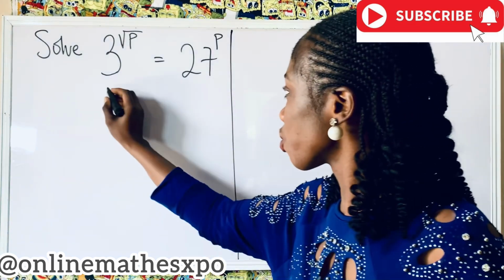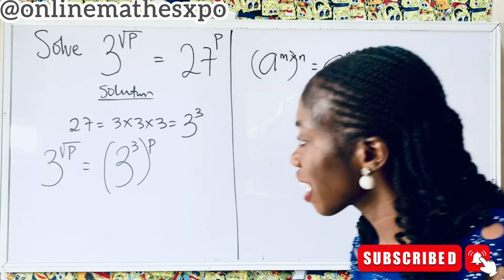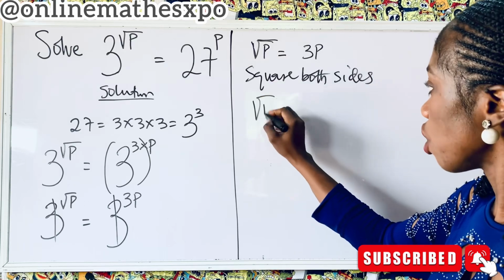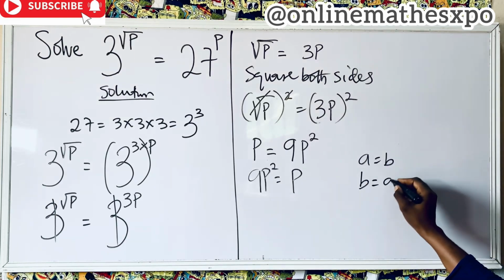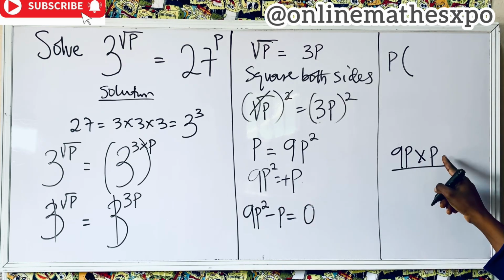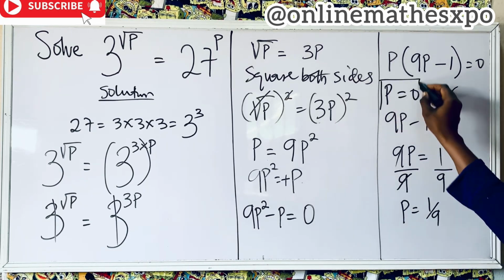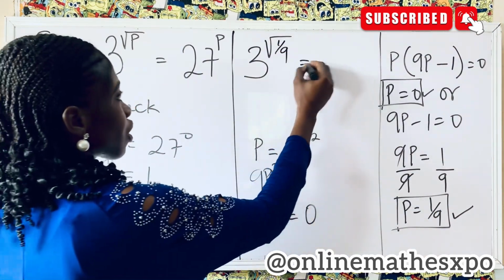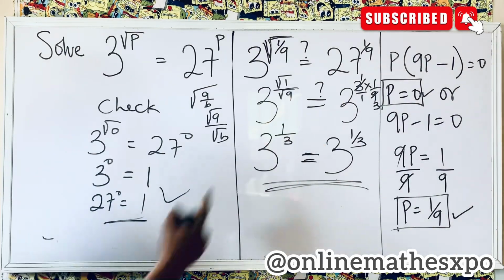A Tricky question on Exponential Equation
An EXPONENTIAL EQUATION is an equation in which the variable is the exponent/Index/power rather than as a base.

In this tutorial, you wll learn how best to fnd all the possible solutions WITHOUT USING CALCULATOR.

WAEC
wjec
Edexcel Maths
JAMB
gcse maths
UTME
a-level further
alevel Maths
edexcel Maths
maths revision
GCE
IGCS Maths
GCE Maths
NECO
jamb